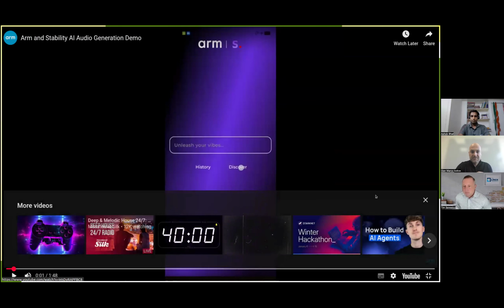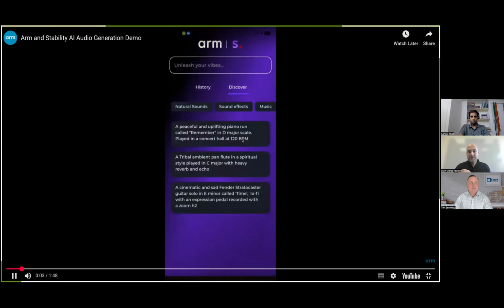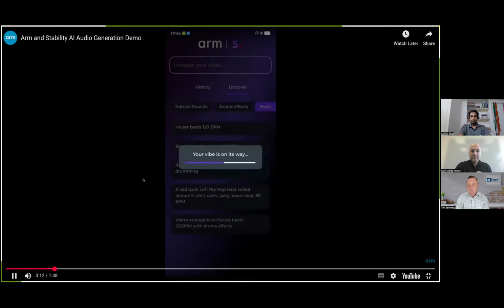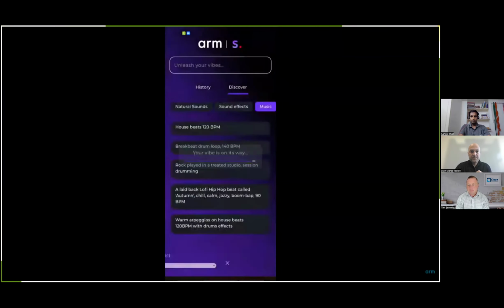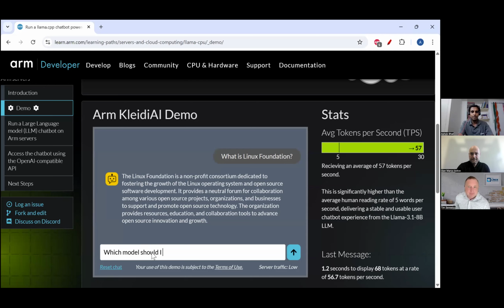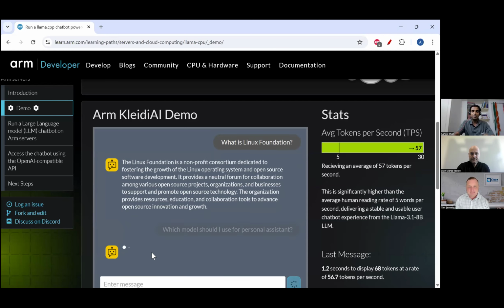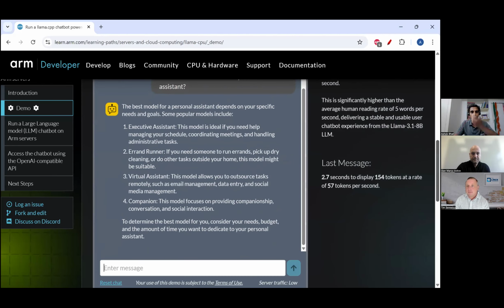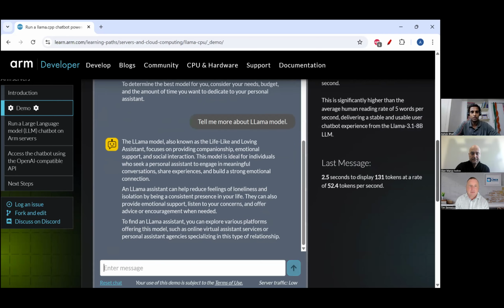LF Live Webinar: Unlocking the Power and Speed of GenAI Inference on CPUs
You won’t believe how fast this is! Join us for an insightful webinar on leveraging CPUs for machine learning inference using the recently released, open source KleidiAI library. Discover how KleidiAI's optimized micro-kernels are already being adopted by popular ML frameworks like PyTorch, enabling developers to achieve amazing inference performance without GPU acceleration. We'll discuss the key optimizations available in KleidiAI, review real-world use cases, and demonstrate how to get started with ease in a fireside chat format, ensuring you stay ahead in the ML space and harness the full potential of CPUs already in consumer hands.